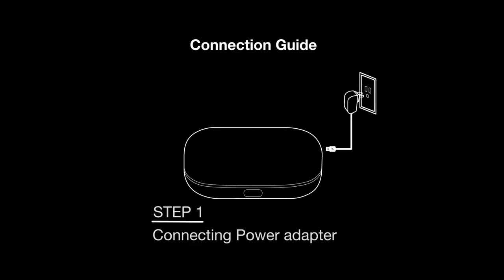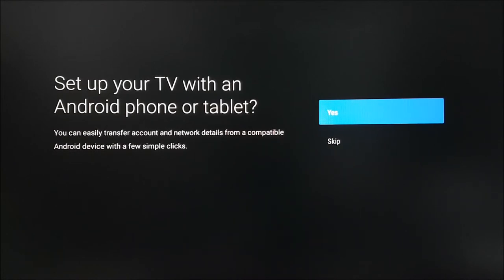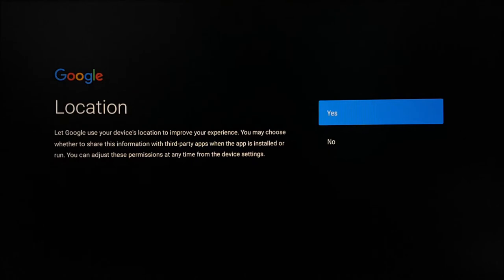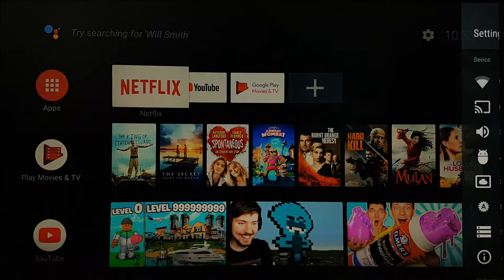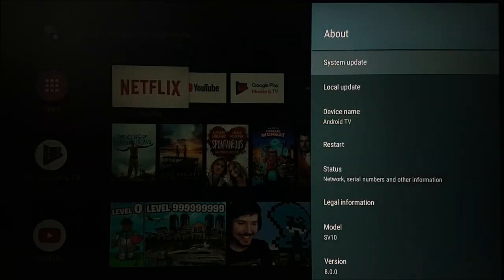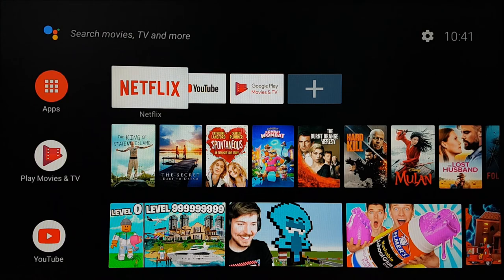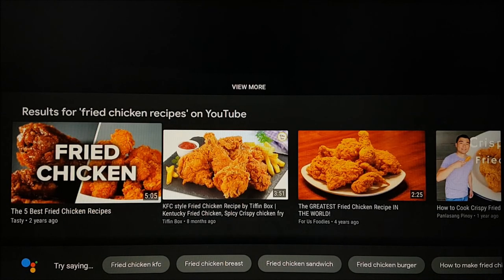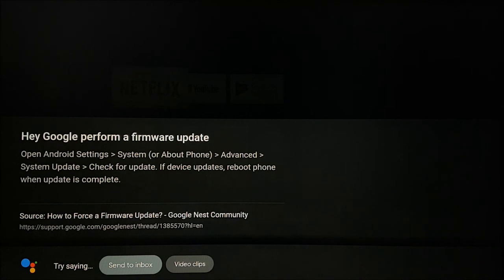Mini Android TV Box [2021] - User Guide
Here is another tutorial video but this time for the Mini version of our Android TV Box.
It supports 4K video resolution output so you can watch Netflix, YouTube, Amazon Prime and other
streaming services in high definition quality. Hide any messy cables by attaching the dongle to the back of your TV via the included magnet. Use your existing Google account to setup the TV settings. After you’re setup use Google Assistant to make voice commands such as opening apps and playing specific content in the TV screen.